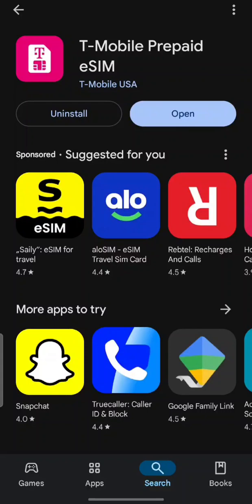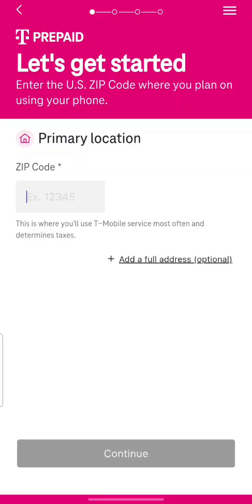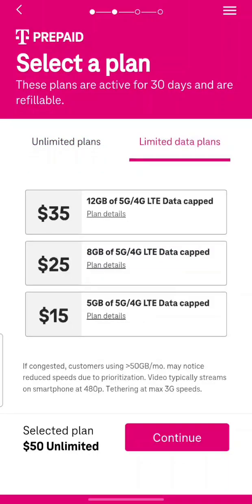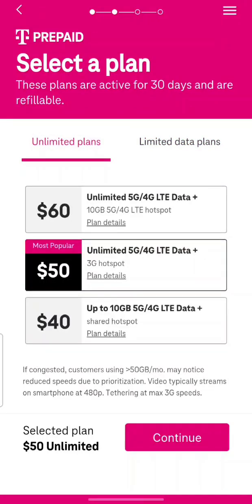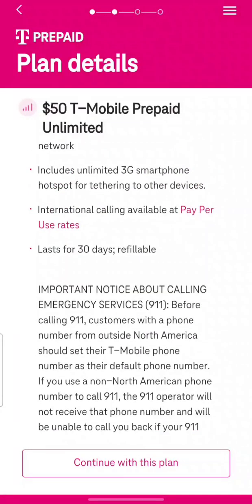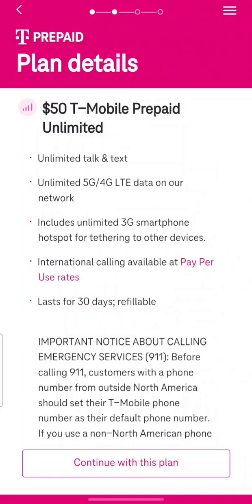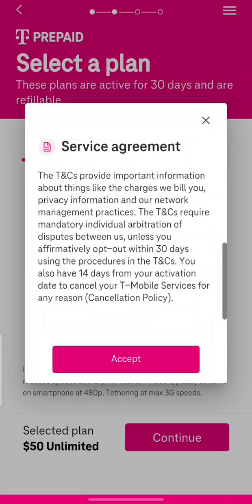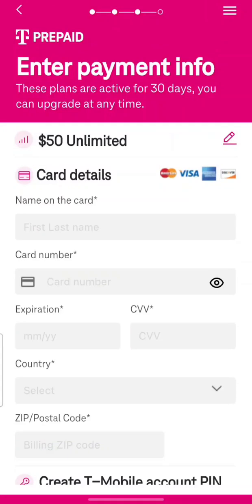How To Use T-Mobile Prepaid eSim For Travel In USA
Watch how to get unlimited USA sim card for travelling in USA. This you can get even before travelling to USA. This really helps as you stay worry free and connected to everyone.